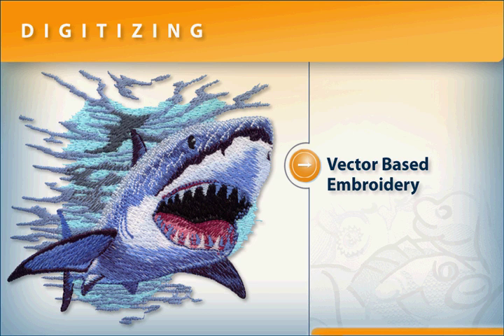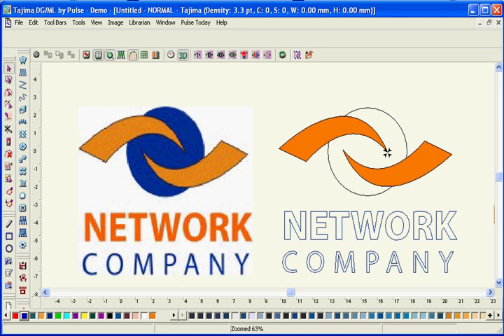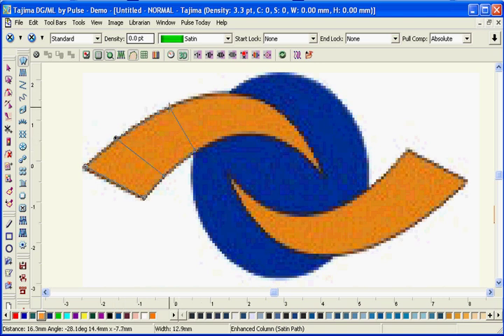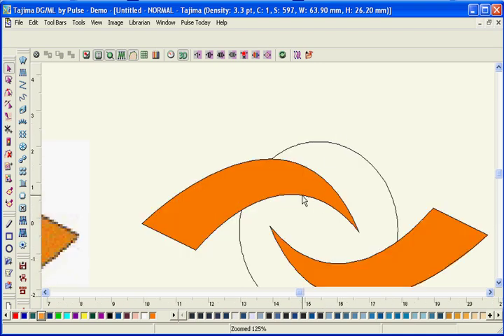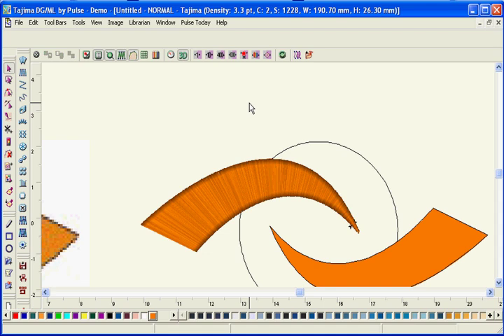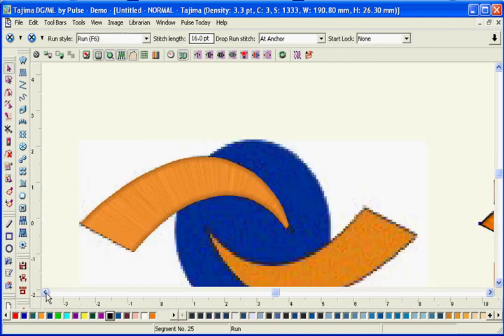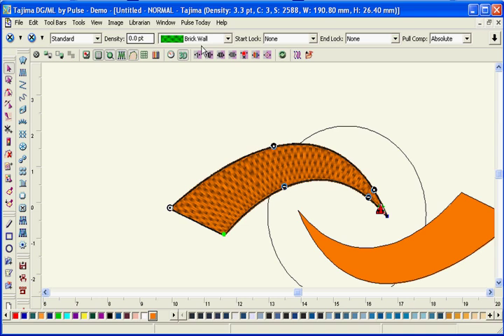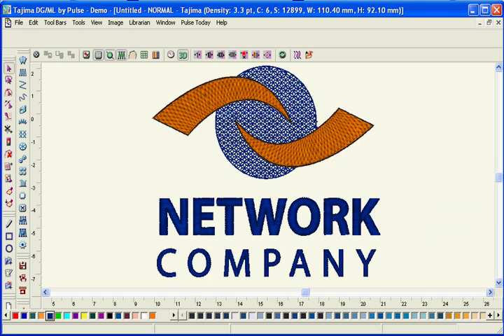Vector - Tajima DGML by Pulse Embroidery Software